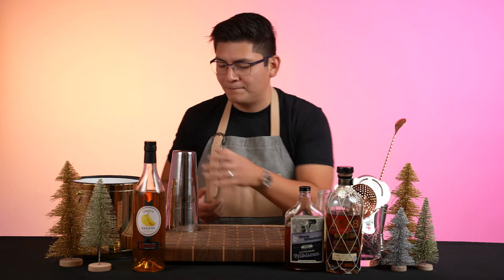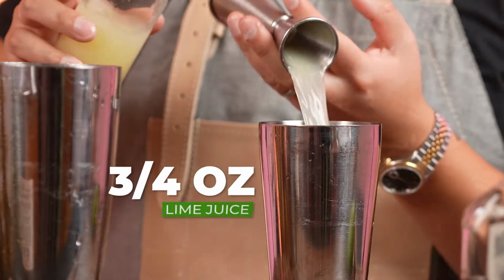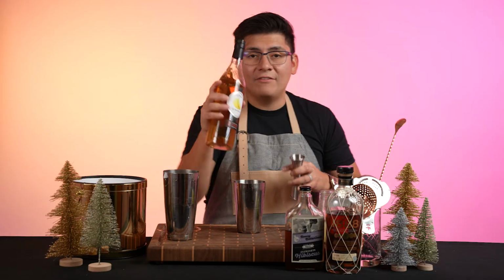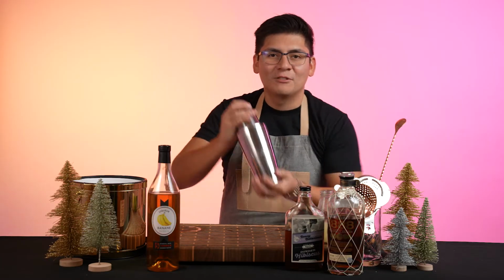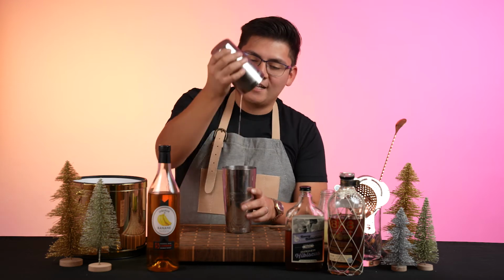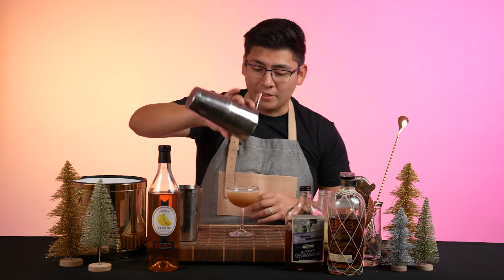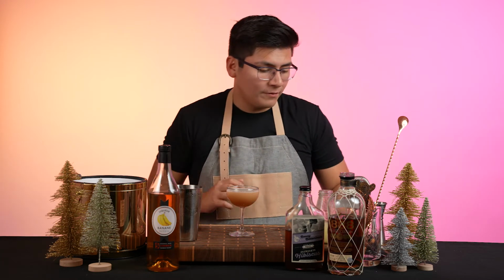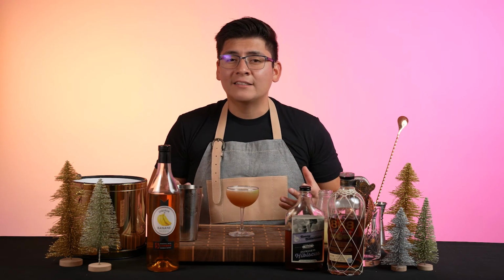How To Make A Banana Hibiscus Daiquiri With Brugal 1888 Rum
The weekend is here and we need to celebrate it with a delicious BANANA HIBISCUS DAIQUIRI featuring our good friends from @brugal1888 and @boozybonaticals 🔥 make sure to grab everything you need and let’s get things shaken. Happy Friday! 💥

Ingredients:
3/4 oz. Ginger hibiscus @boozybotabicals
3/4 oz. Fresh Lime juice
1/2 oz. @combierusa Banana
1.5 oz. @brugal1888

Shake with ice and strain into coupe glass. Garnish with a lime wheel.

Bar Essential Tools For Beginners
No mixologist is complete without the tools of the trade! We put together a Bar Essentials Package For Beginners so you can shake up cocktails along side Carlos with confidence.

Essential Drinkware
Don’t have the right glass for the cocktail ? We got you covered. We put together a kit containing all the glasses you’ll need to complete your cocktails

Recipe Essentials
Need the ingredients? We put together the top recipe ingredients you will need to complete most cocktails.